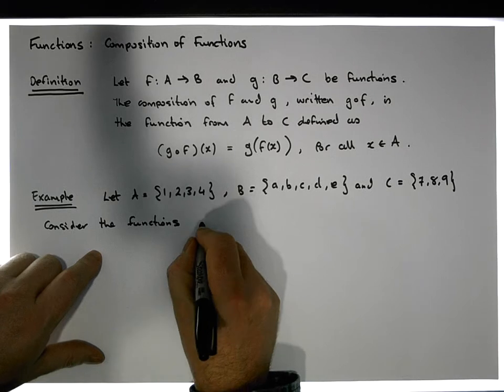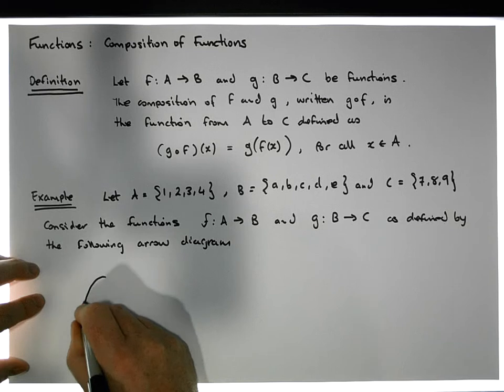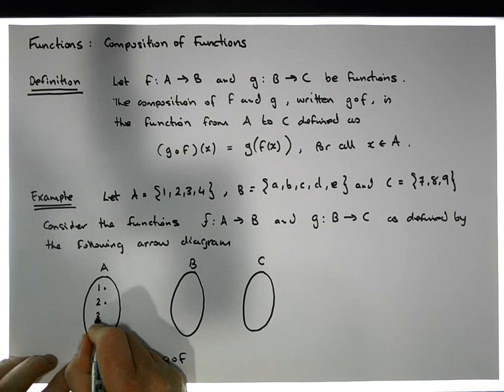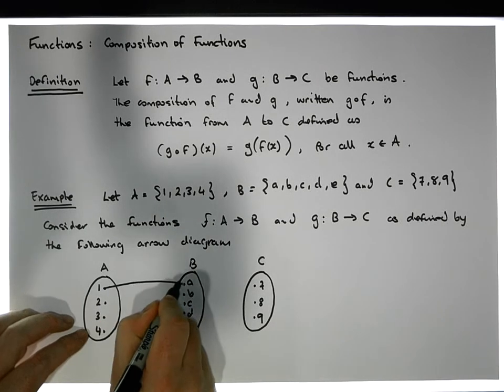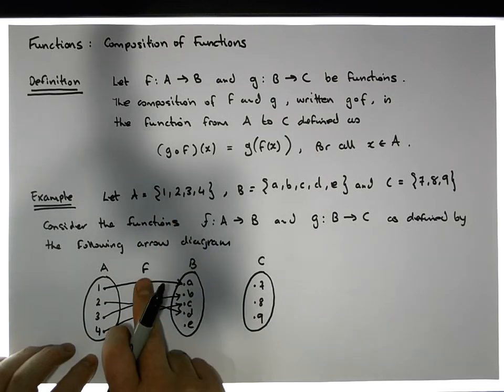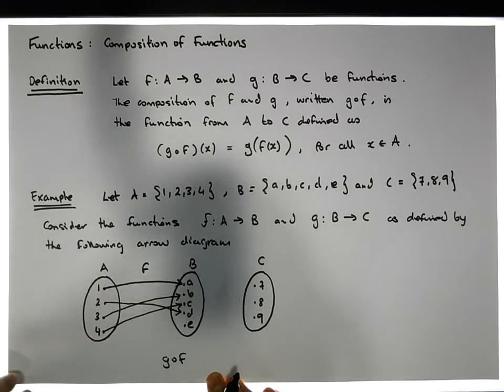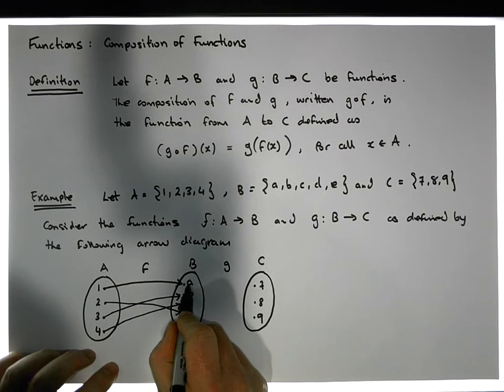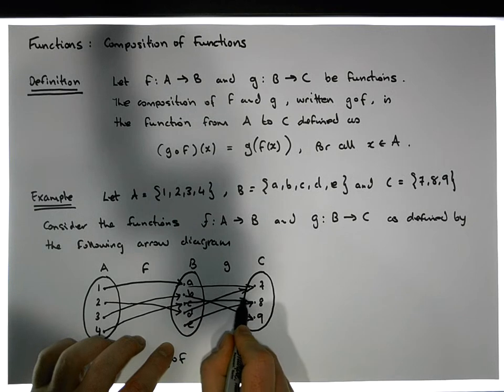Relations and Functions: Definition of the Composition of Functions - Part 2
This short video presents a definition of what composition of functions are. The video also considers a number of small examples that exemplify the concepts.